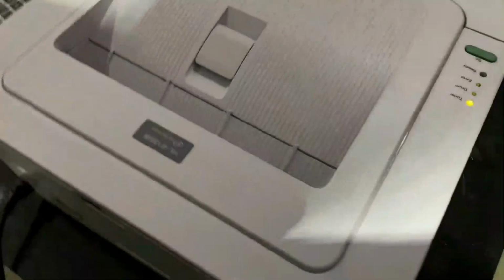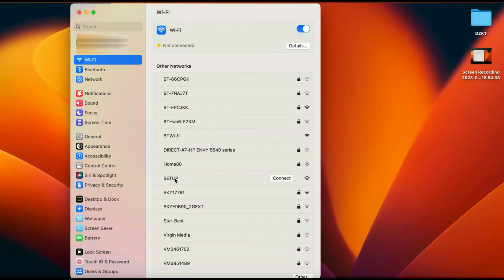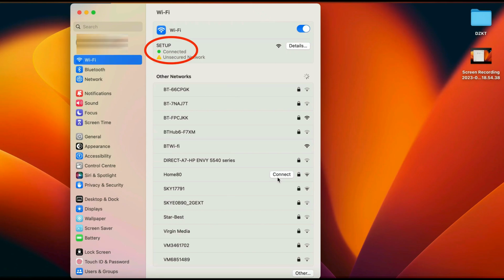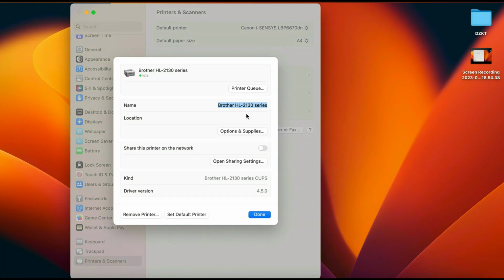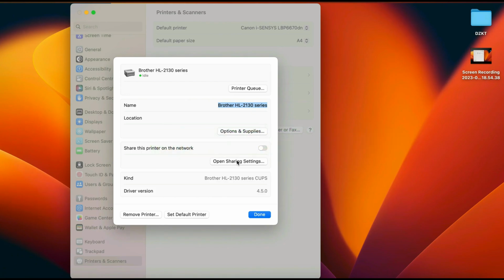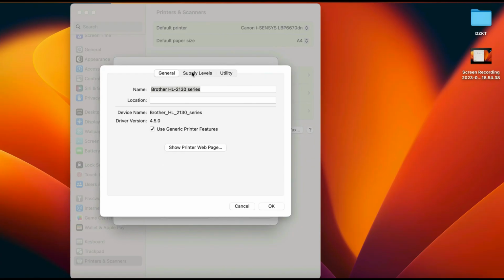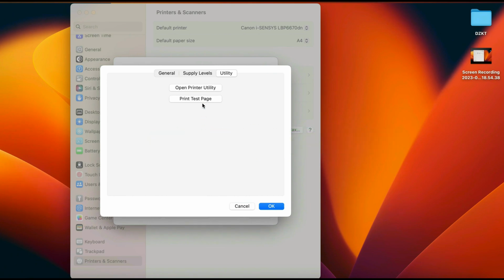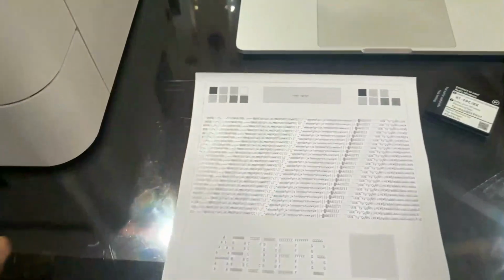How to connect a Brother HL-2135W Lazer Printer to your Wifi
Connecting a Brother HL2135W Lazer Printer to your Wifi